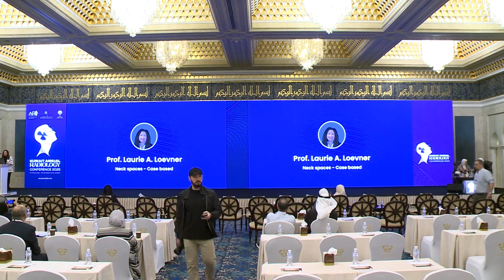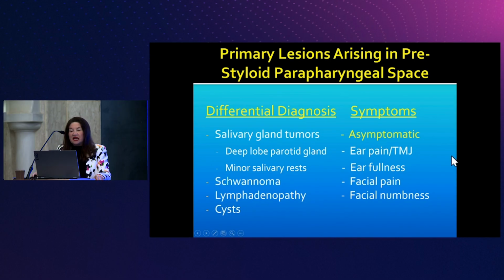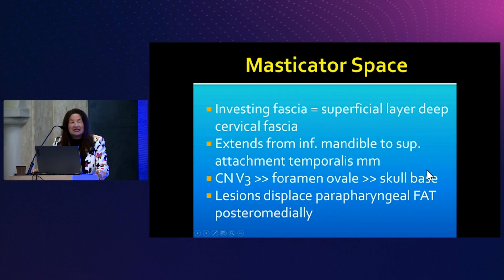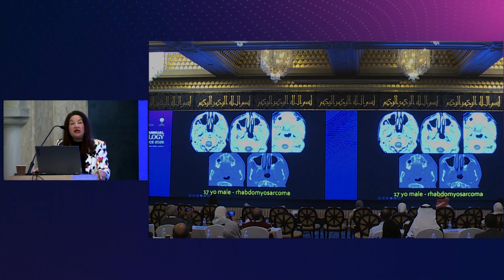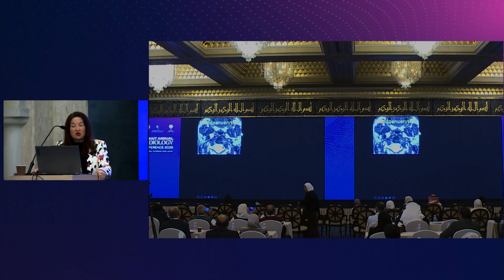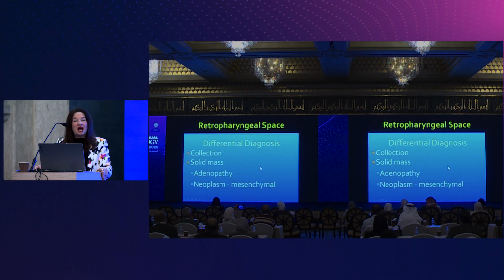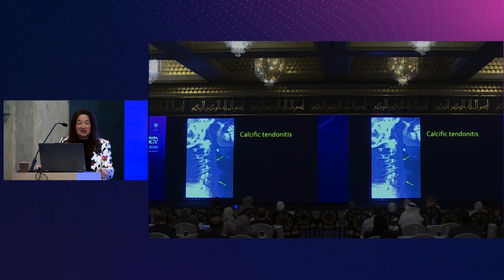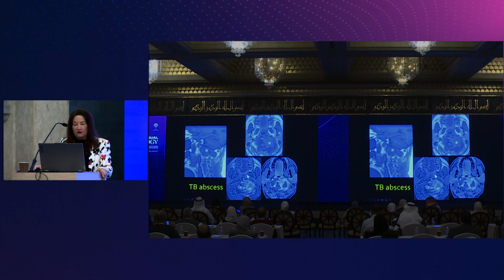Neck spaces - Case based | Prof. Laurie A. Loevner